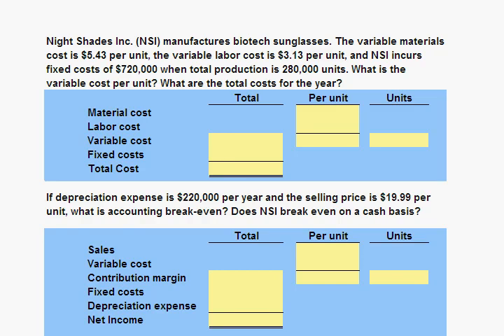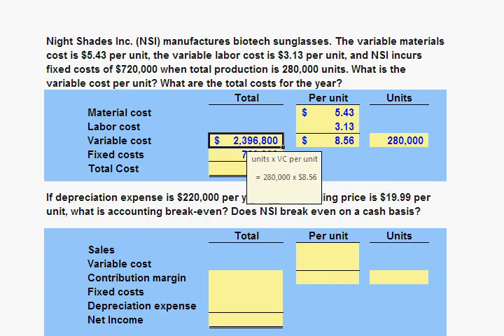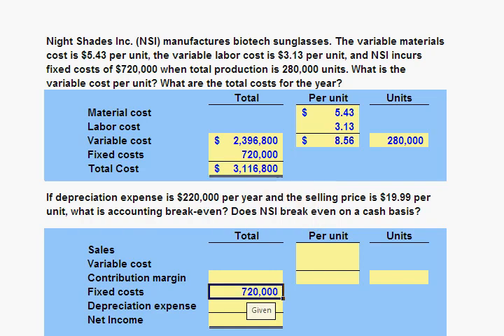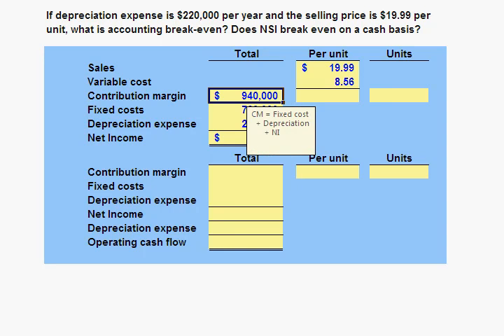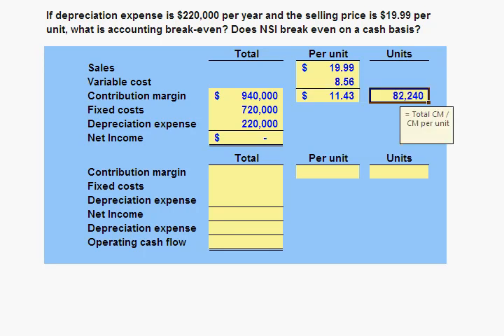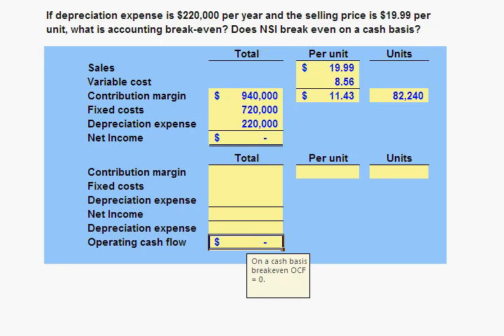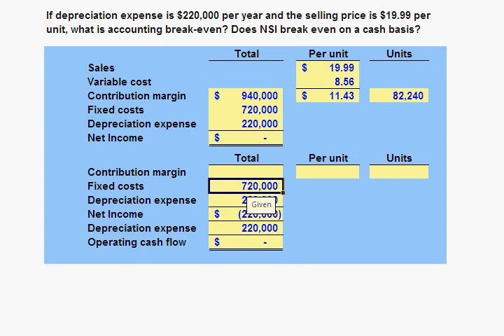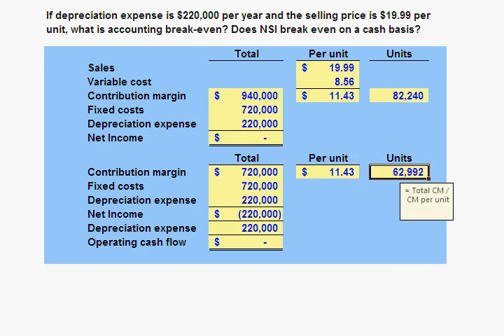BUAD341 - Guided Example 11-1